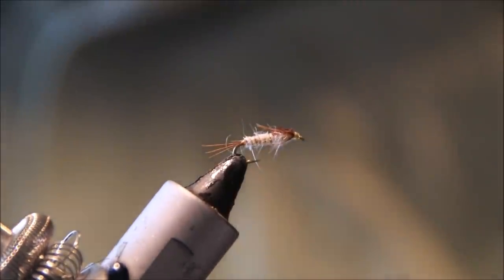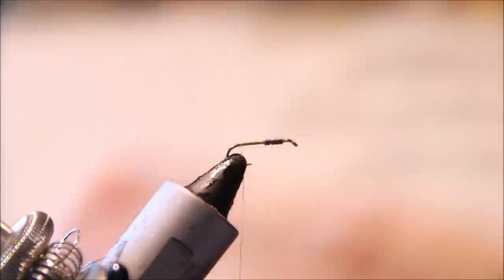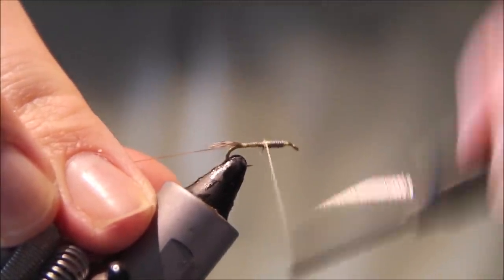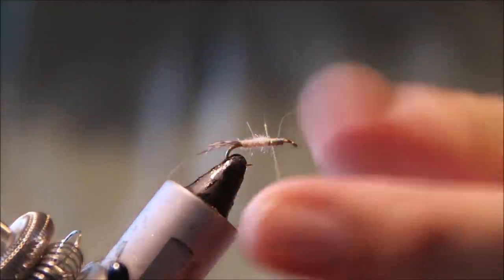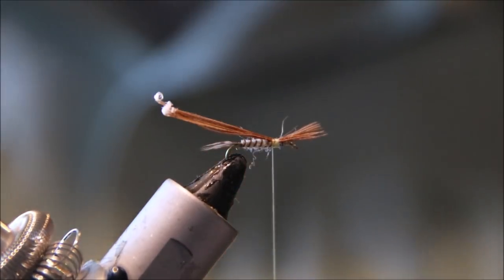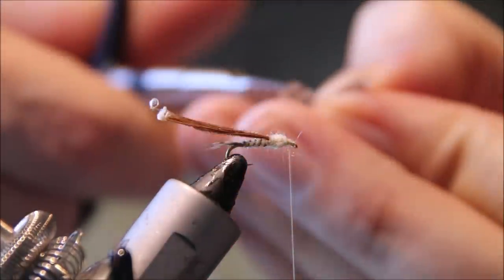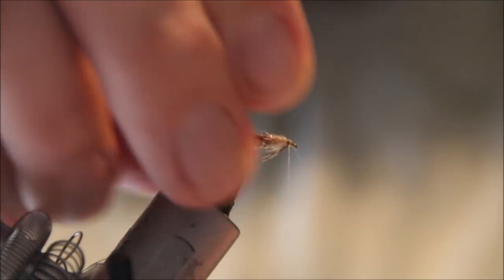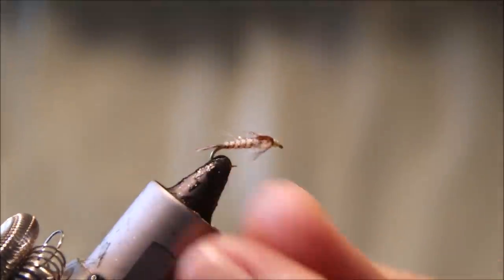Tying a Mayfly Nymph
Step by step instructions for a basic mayfly nymph imitation.  This is a generic upwing pattern and the size and color can be adjusted to suit the species you wish to imitate.
Materials used
Hook: Nymph hook 8-18
Weight: lead wire
Thread: Uni 8/0
Tail: Brahma hen fibres
Body: Life cycle dubbing
Rib: Thread
Thorax cover: Pheasant tail